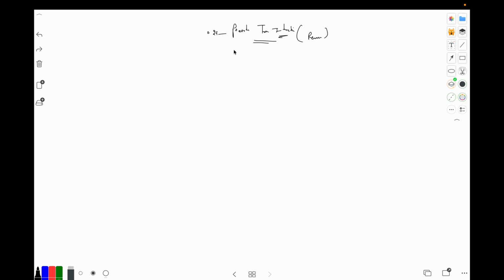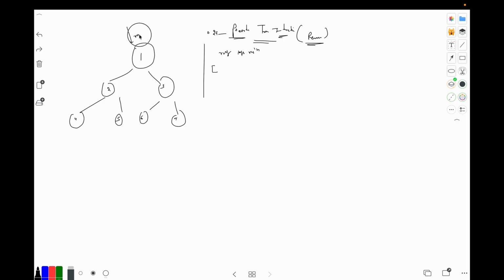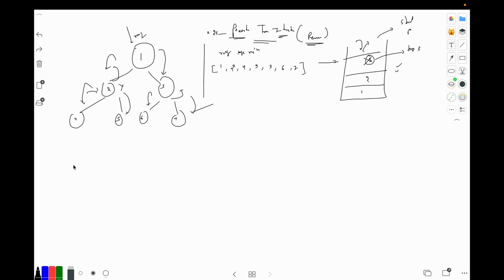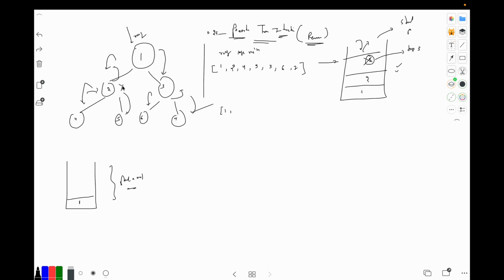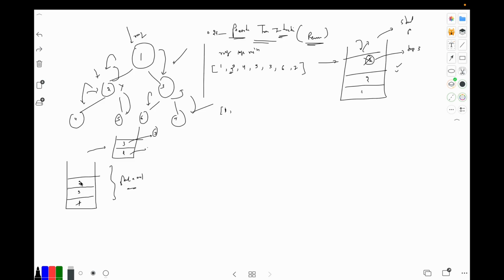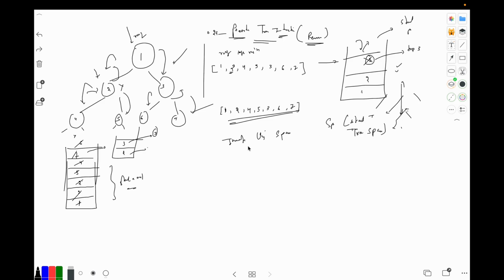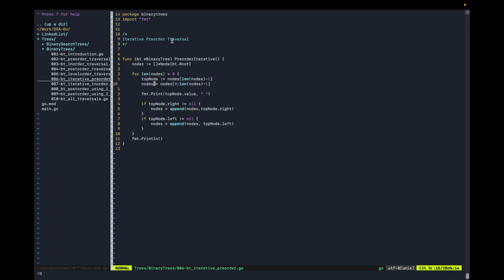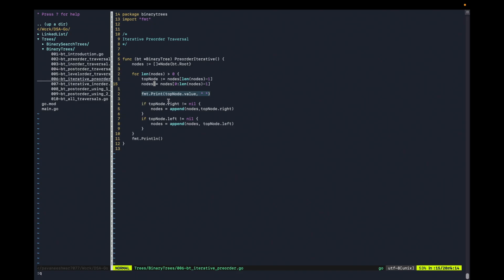Lecture 029: Preorder Traversal in a Binary Tree ( Iterative ) in Go | Golang | DSA | Interview Prep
Lecture-029: Preorder Traversal in a Binary Tree (Iterative) in Go | Golang | DSA | Interview Preparation Series

In this lecture, we learn how to perform Preorder Traversal in a Binary Tree using an iterative approach in Go (Golang). Unlike the recursive solution, the iterative approach uses a stack to traverse the tree efficiently and is a common topic in coding interviews.

Topics covered in this video:

* Understanding Iterative Preorder Traversal
* Traversal Order: Root → Left → Right
* Why Use a Stack for Tree Traversal?
* Implementing Iterative Preorder Traversal in Go
* Step-by-Step Dry Run Example
* Time and Space Complexity Analysis
* Recursive vs Iterative Preorder Traversal
* Common Interview Questions on Tree Traversals

This lecture is part of the Data Structures and Algorithms (DSA) in Go series designed to help developers strengthen their understanding of trees and prepare for software engineering interviews.

By the end of this video, you will understand how to implement Preorder Traversal without recursion and efficiently solve interview problems involving Binary Trees.